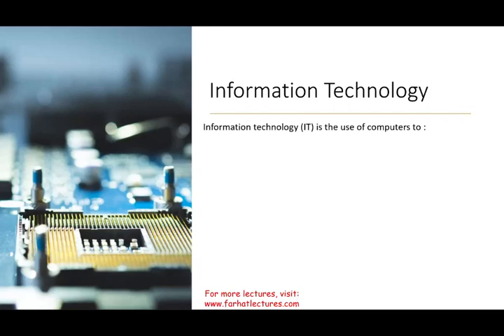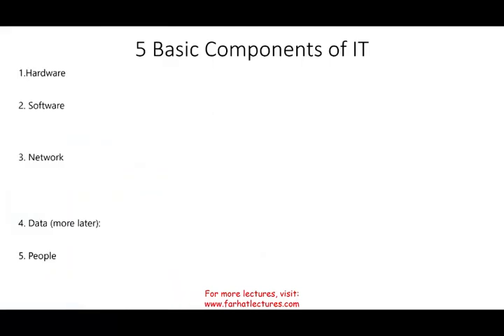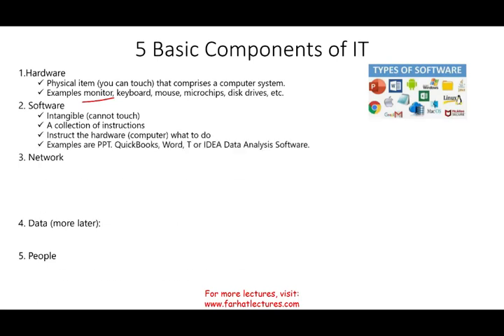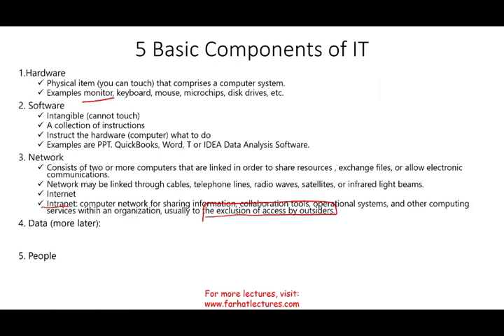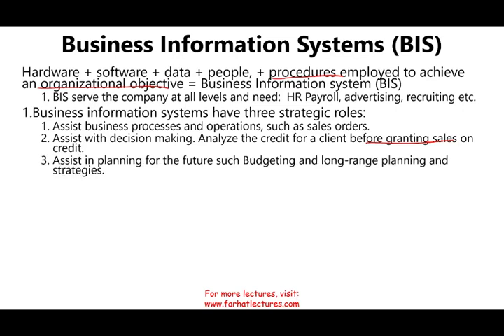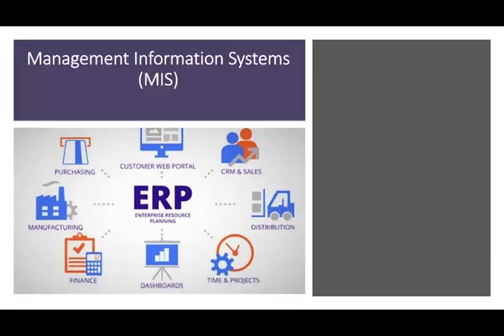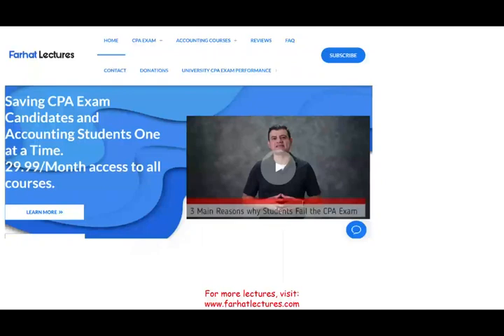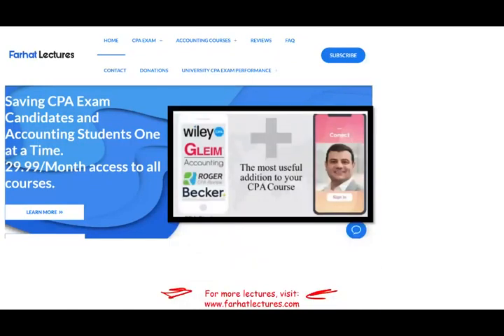CPA Exam BAR Information Technology and Management Information System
In this session, I will discuss information technology and management information system as it related to the CPA exam BEC section.  The topics covered accounting information systems and enterprise resources planning (ERP).